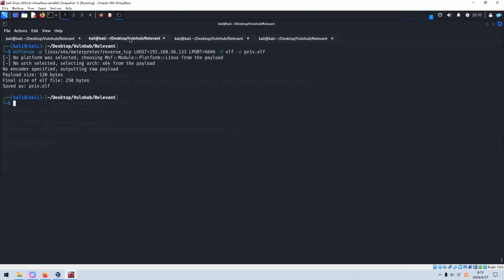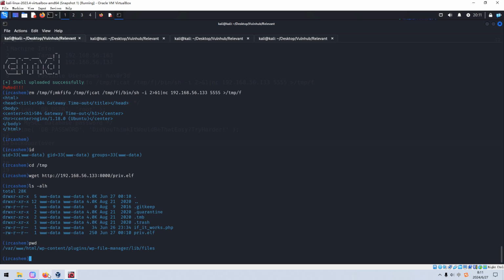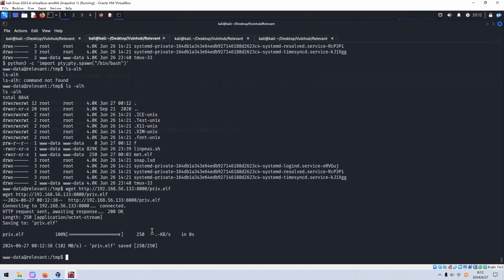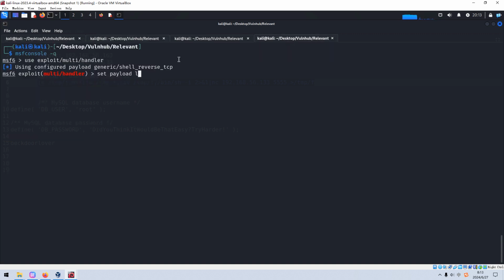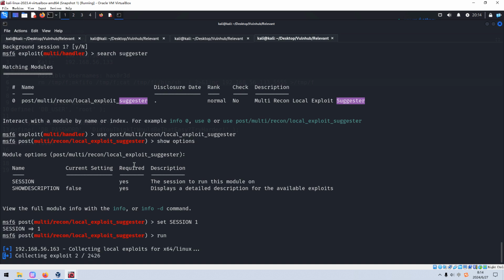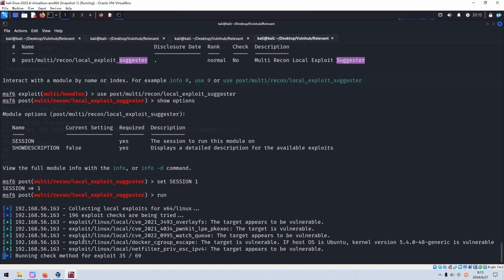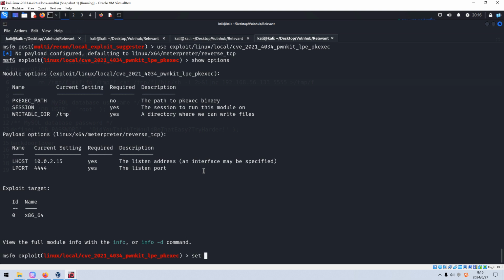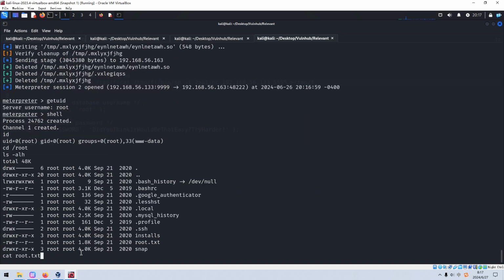Cyber Security | Ethical Hacking | Pentesting Lab | Vulnhub | Walkthrough | Relevant | Meterpreter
Use Metasploit to elevate privilege.
If you want entire video about the machine, you can go to following one: